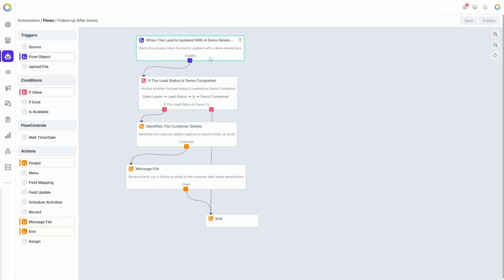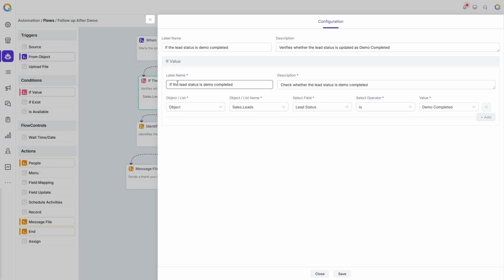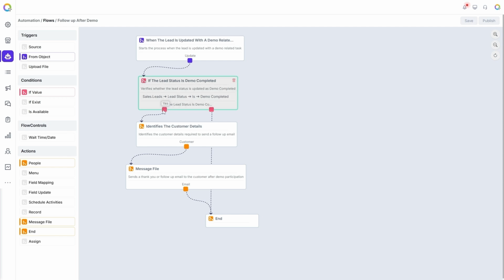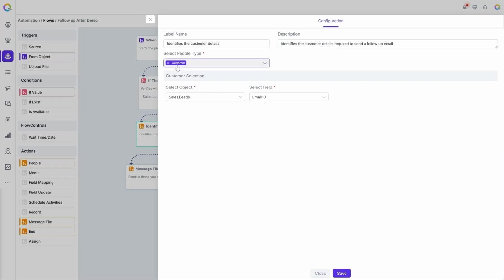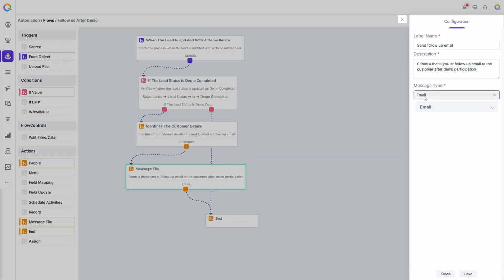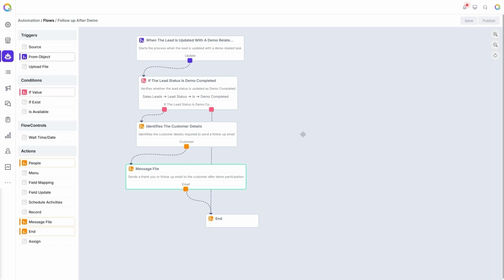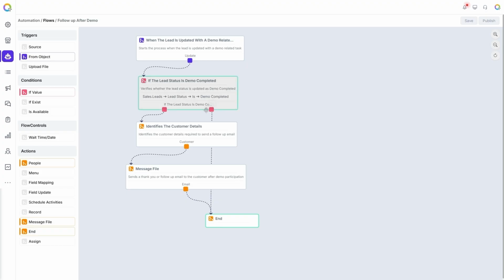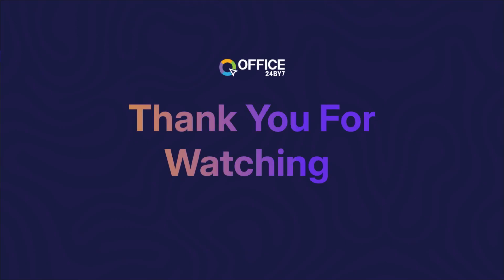Automate Follow-up Email to Lead After Demo | Automation Flow | Office24by7 Tutorial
Stay on top of every prospect with automated follow-ups!
In this Office24by7 tutorial, learn how to automate a follow-up email to a lead after the demo is completed using the Automation Flow feature.

This step-by-step guide shows you how to:
- Trigger automatic follow-up emails when demo status is updated
- Personalize messages for better engagement
- Save time and ensure no lead is forgotten
- Improve response and conversion rates with automation

Perfect for sales teams, CRM users, and marketing automation professionals who want to maintain consistent communication without manual effort.

Timestamps:
00:00 Introduction
00:10 Why is automating follow-up email important?
00:27 Triggering the automation when lead record is updated
00:58 Checking whether the lead status is 'demo completed'
01:32 Fetching the lead email ID
02:00 Configuring the message to send to lead
02:46 Conclusion